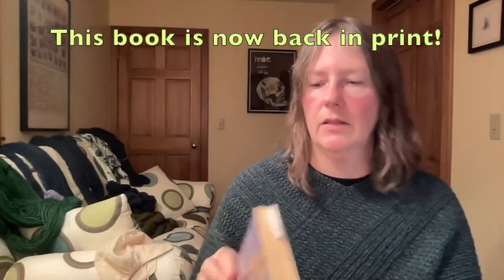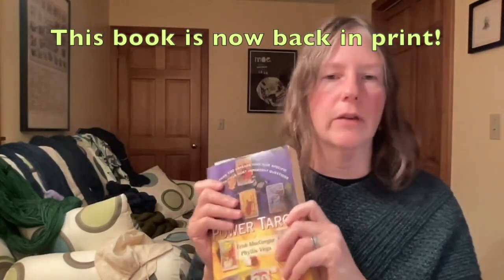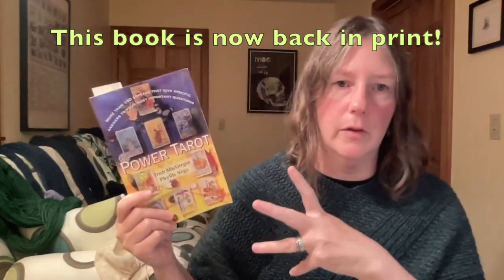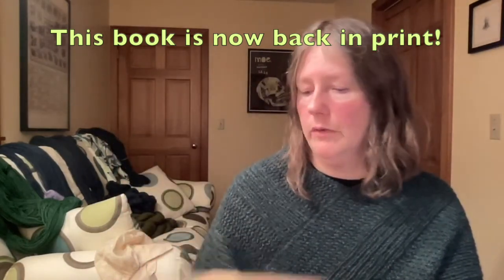Power Tarot by Trish MacGregor & Phyllis Vega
Power Tarot: More Than 100 Spreads That Give Specific Answers to Your Most Important Questions by Trish MacGregor and Phyllis Vega
This book is now back in reprint as of autumn, 2023. Contact your local independent bookseller for a copy.

I first learned about this book on Georgina Toland's channel, where she demonstrates some of the spreads in real client readings.